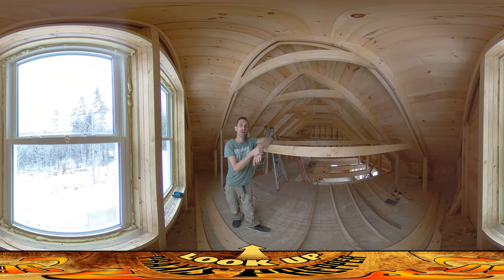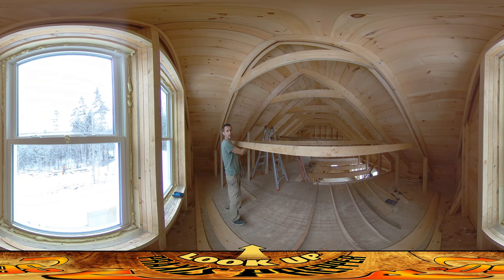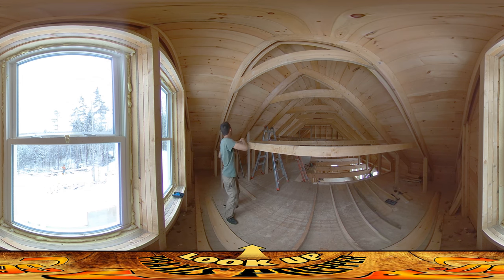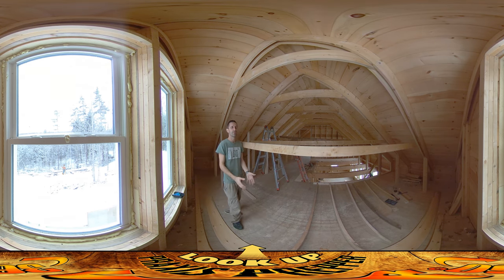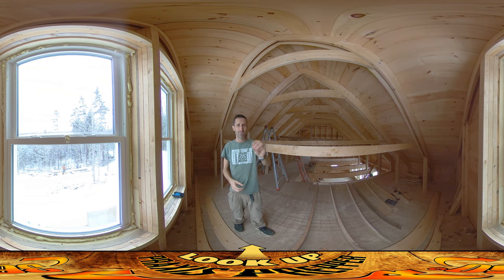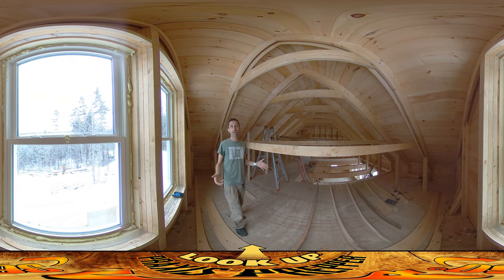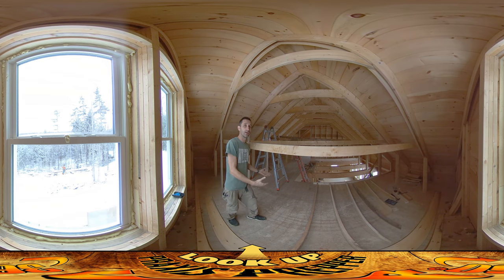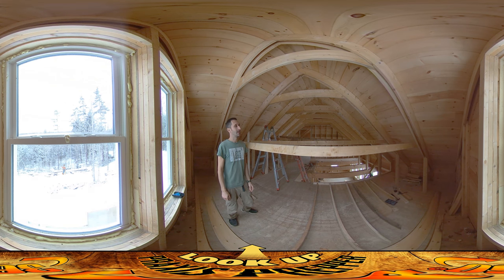Homestead Building - Locating a Door in Relation to Stairs, Irritating Building Codes